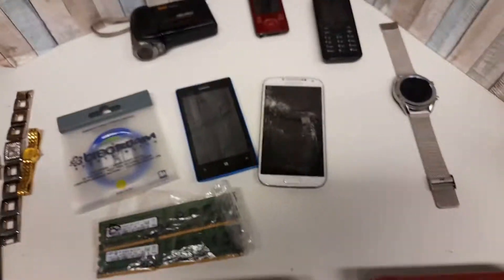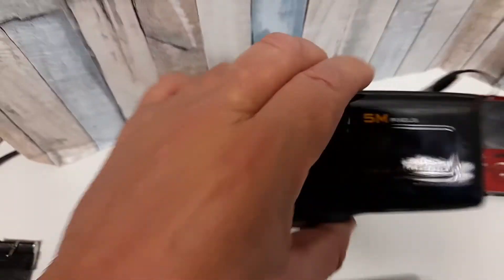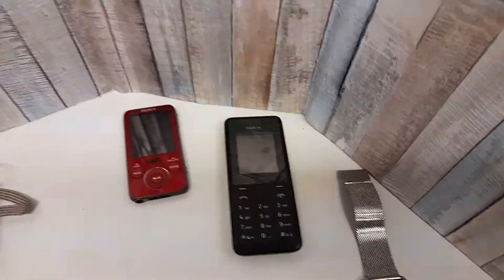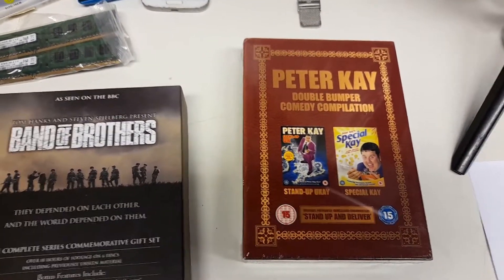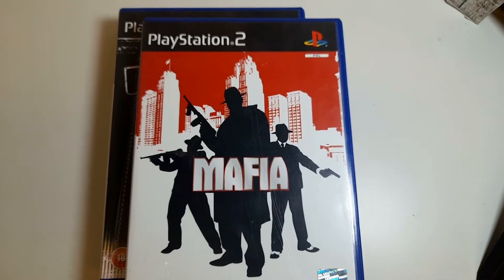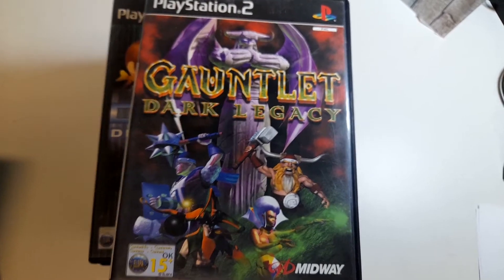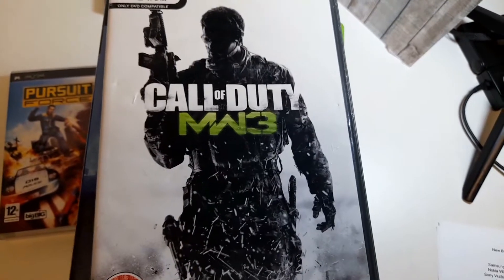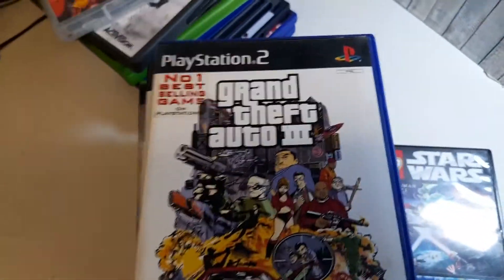August 2021 Facebook Market Place Pick Up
Got quite a few odd items for a really good price to sell on my eBay store.